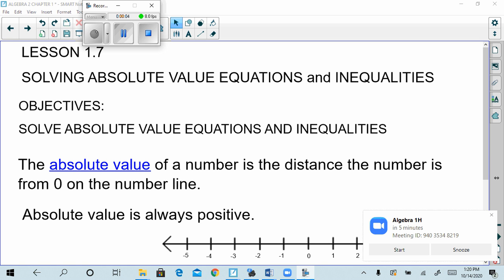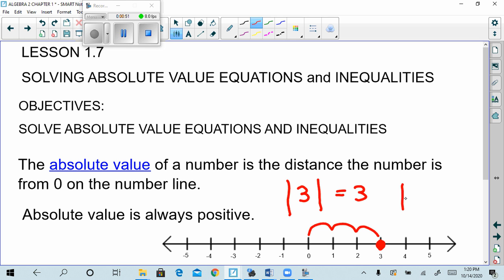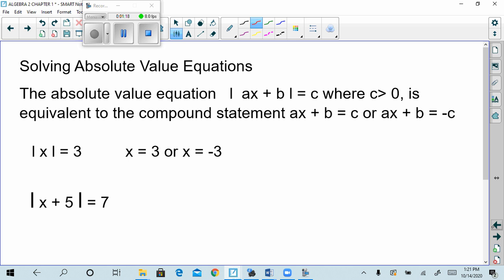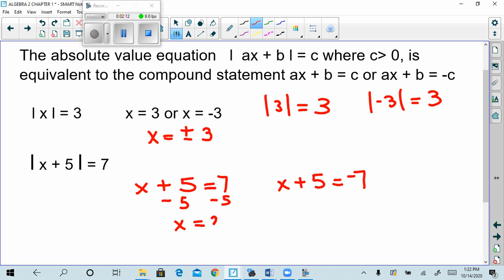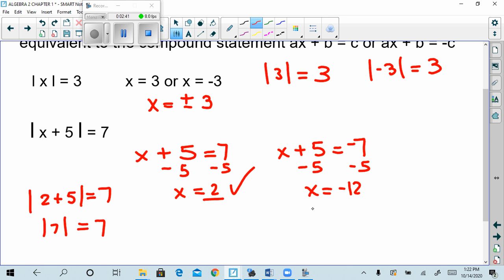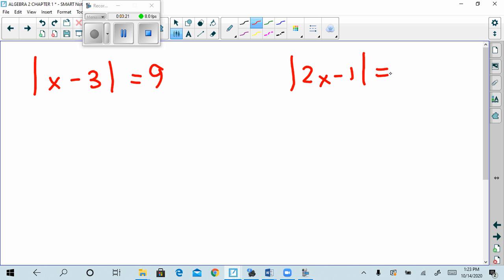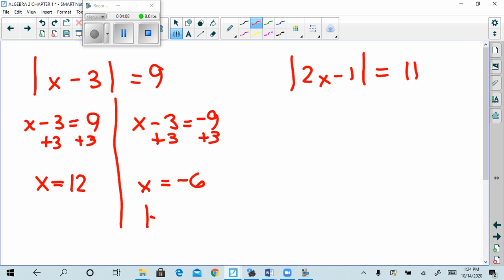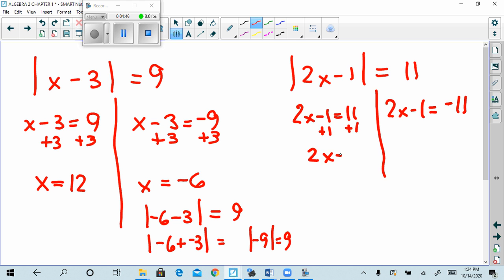ALGEBRA 2 LESSON 1 7 ABSOLUTE VALUE EQUATIONS